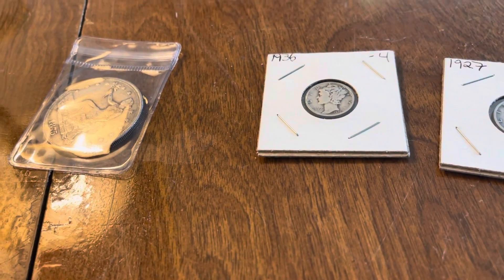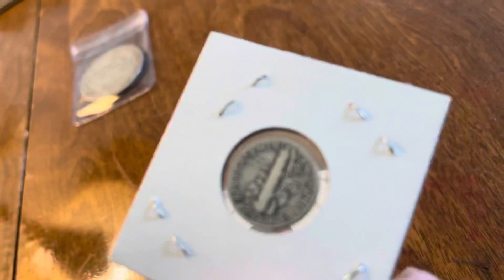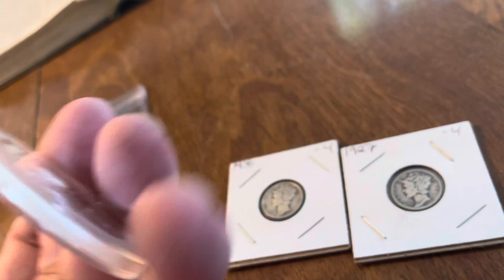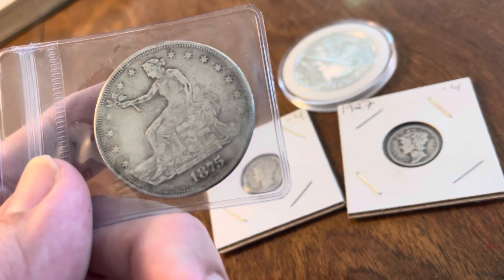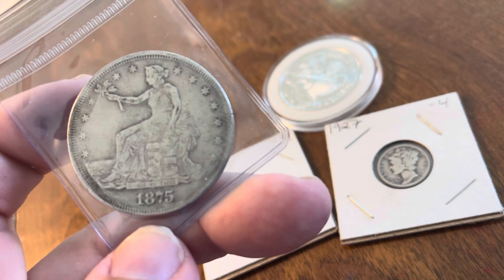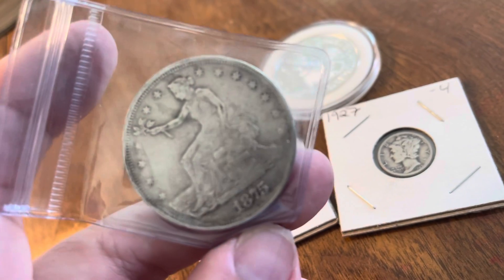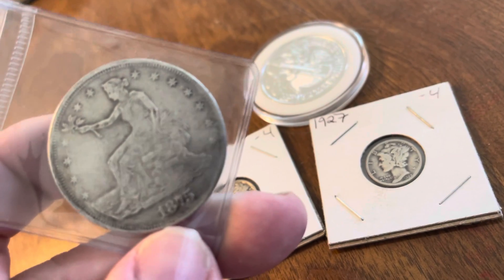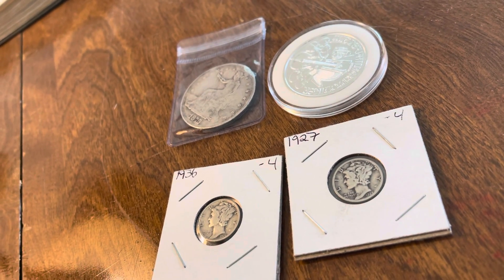Trade Dollar pickup!